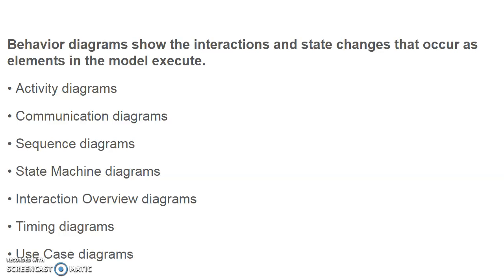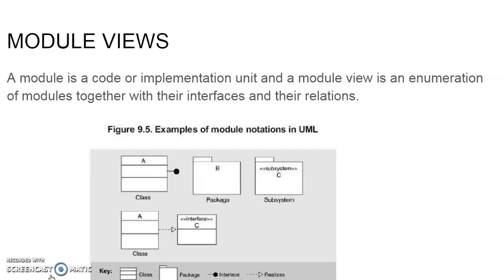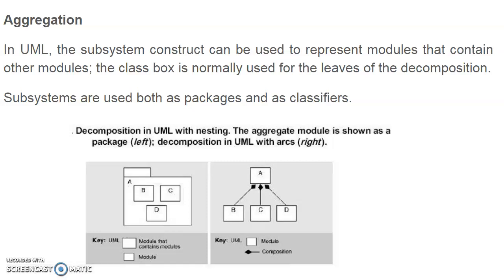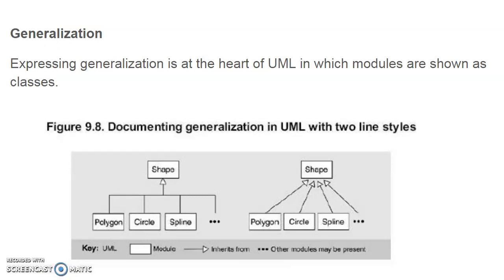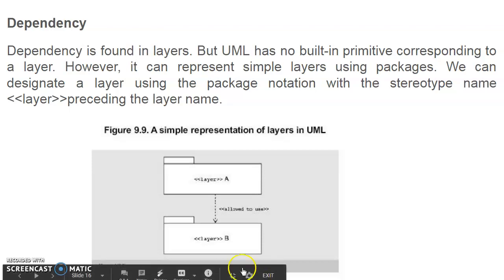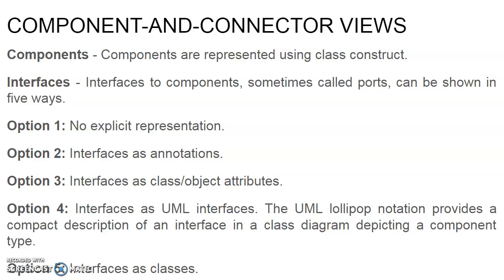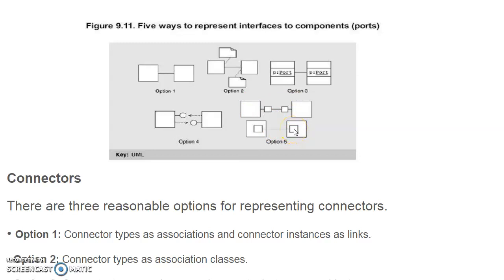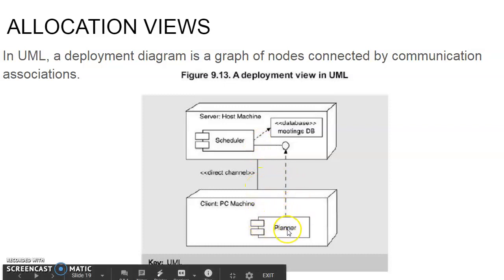NOTATIONS IN UML FOR ARCHITECTURE VIEWS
DEAR STUDENTS IN THIS VIDEO LECTURE WE ARE GOING TO SEE ABOUT NOTATIONS IN UML FOR ARCHITECTURE VIEWS
BY
Ms.D.SUGANYA, AP/IT